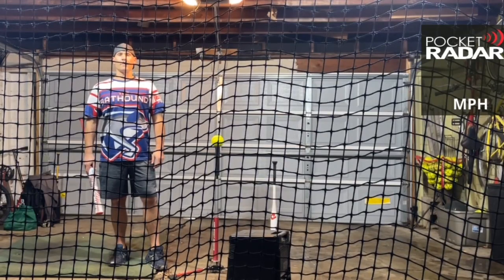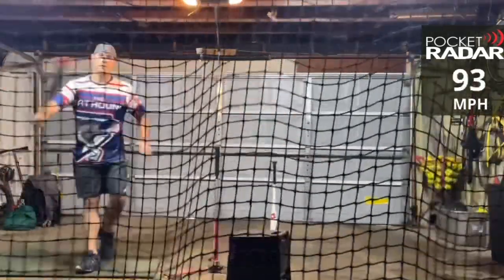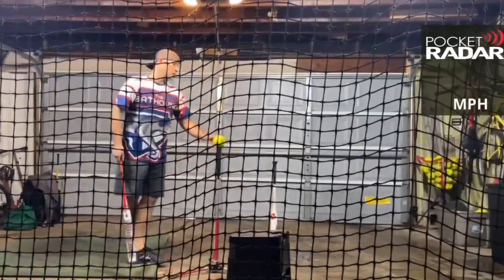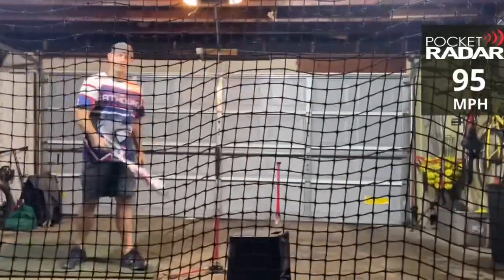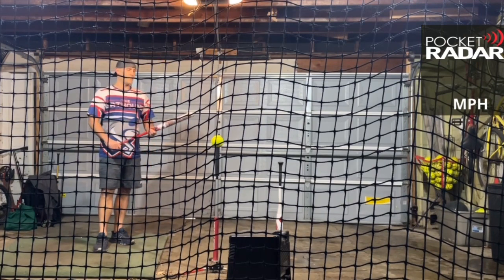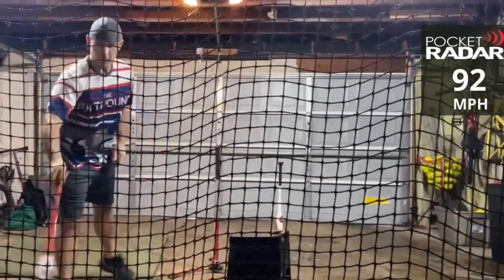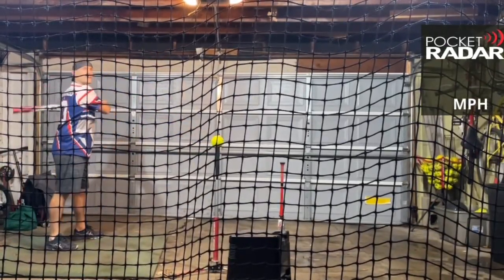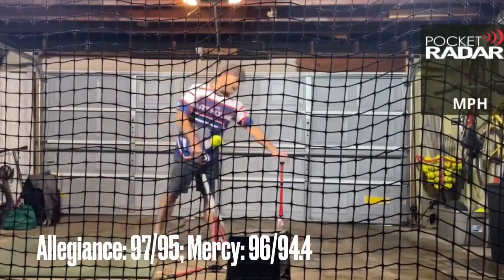COMPARISON--Monsta Allegiance, Demarini Mercy (Round 2, Game 15, 2021 ASA SWING OFF)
Here is a comparison of the 2021 Monsta Allegiance, Demarini Mercy (Round 2, Game 15, 2021 ASA SWING OFF).